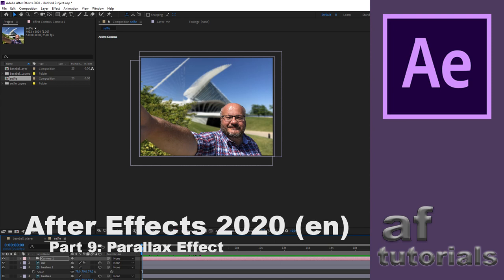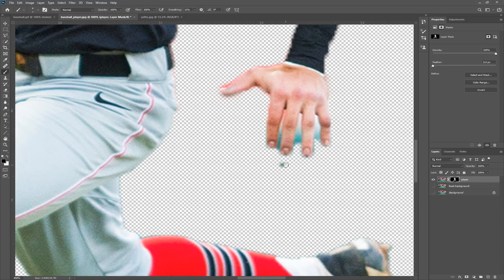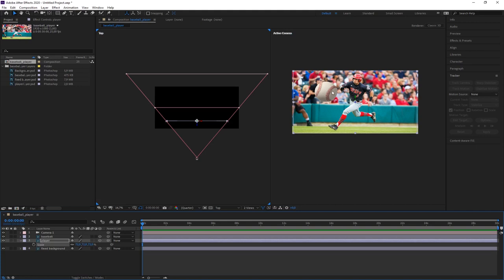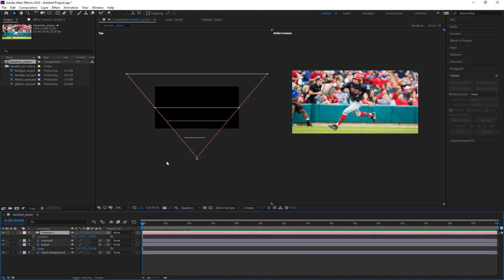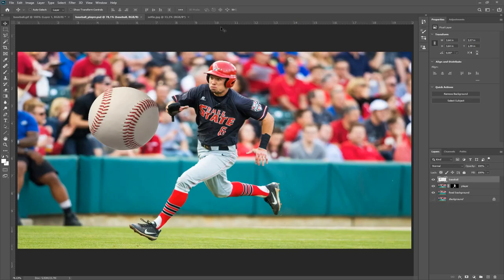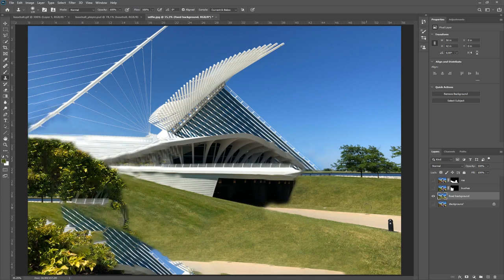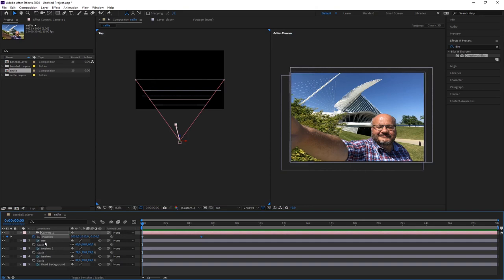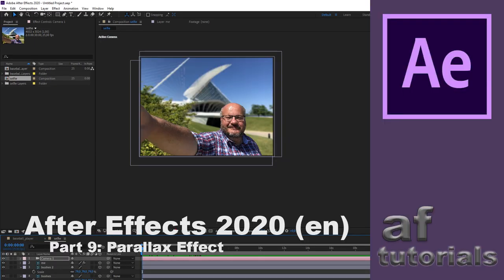Parallax Effect - Bringing Pictures to Life - Adobe After Effects 2020 (Part 9)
The Parallax Effect brings pictures to life by giving them an extra dimension. The content of the image is organized on different layers. By arranging these layers in a 3d space and adding some camera movement we can create stunning effects in After Effects.